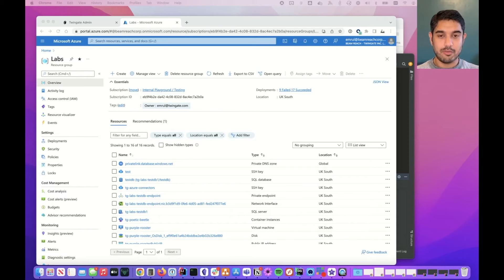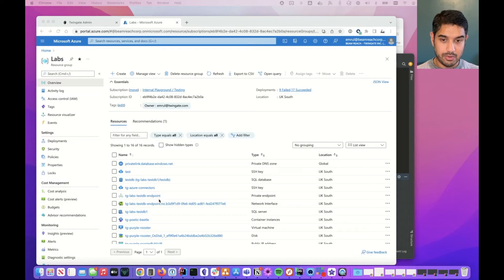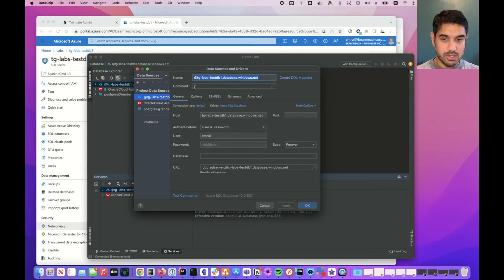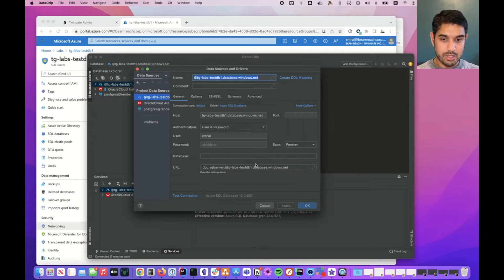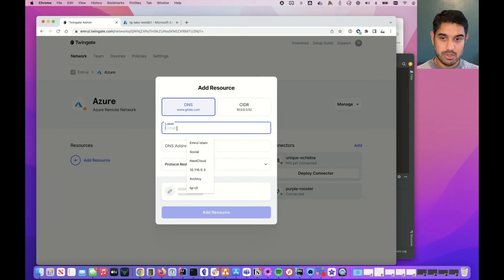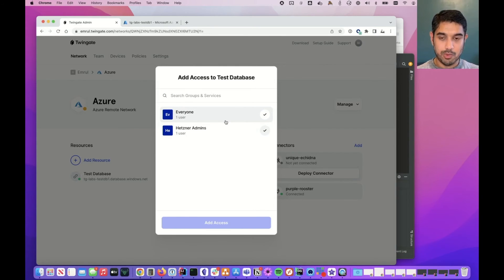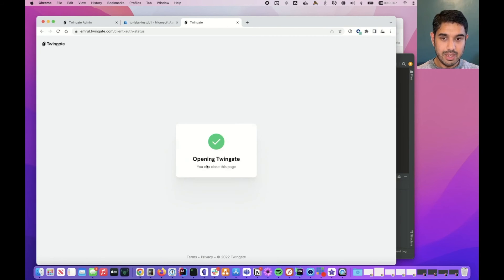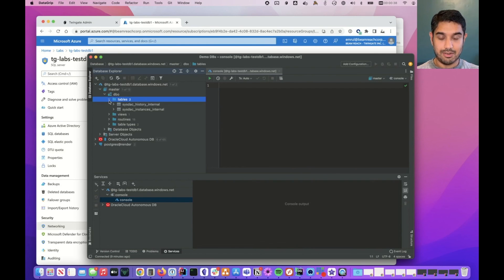How to remotely access Azure SQL databases using private endpoints without using a VPN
How to secure access SQL databases on Azure without using a VPN

In this video we go over how to remotely access an Azure SQL Server with a Private Endpoint.

This video demonstrates an alternative to Azure VPN that is easier to deploy and manage as well as having device posture checks built-in.